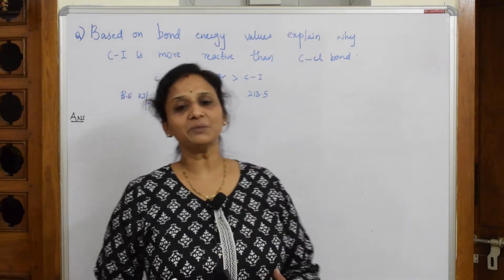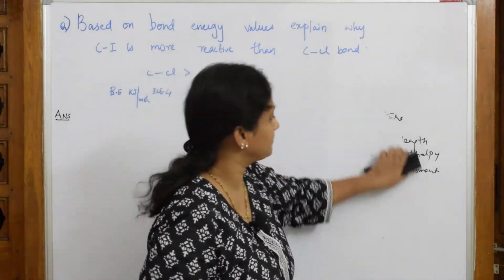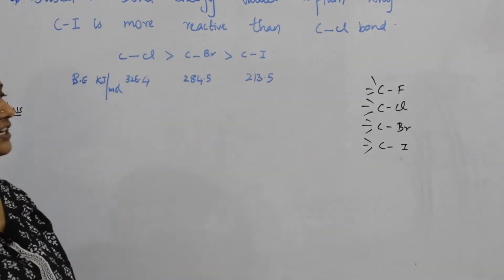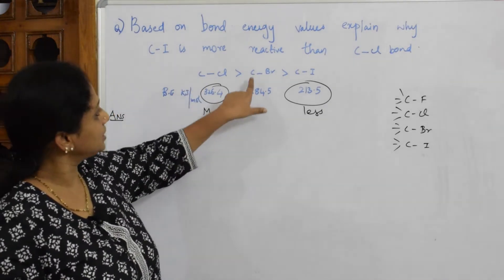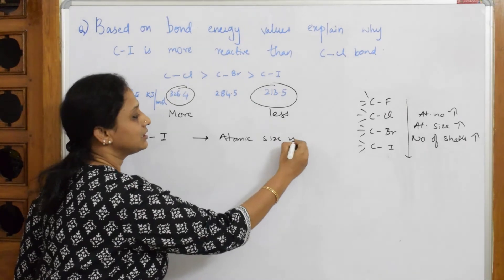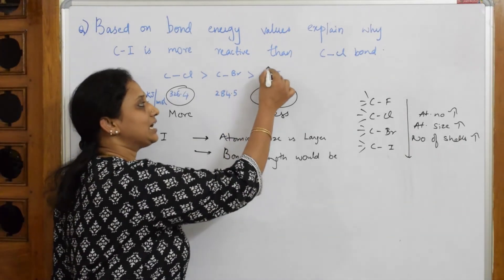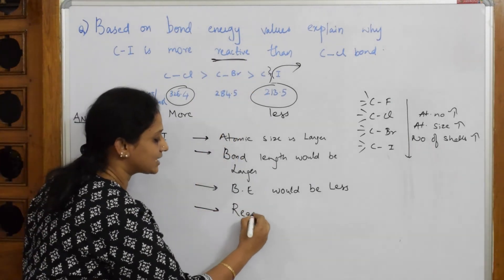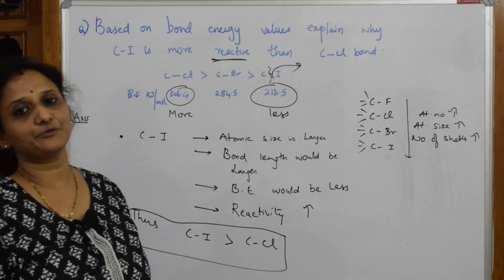10.9 C-I more reactive than C-Cl|Class 12|why? |chemistry cbse class 12 |tricks |halo alkanes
This topic gives a clear explanation of the reactivity of haloalkanes.

 BIOMOLECULES

 CHEMICAL BONDING